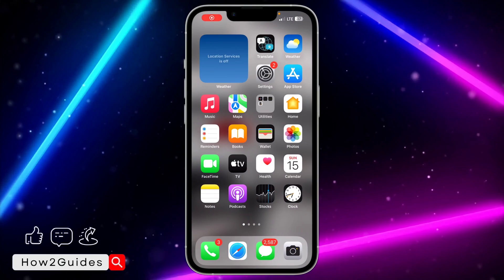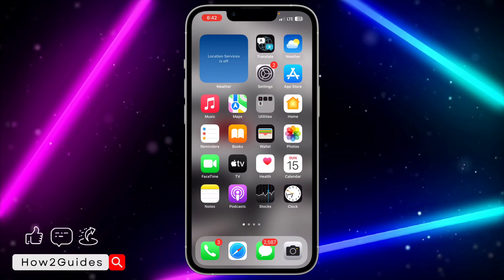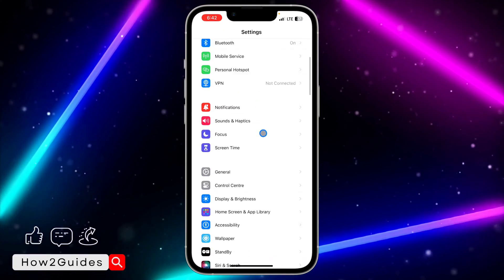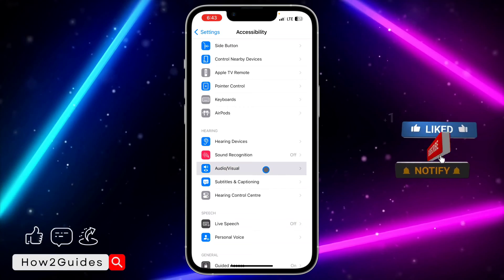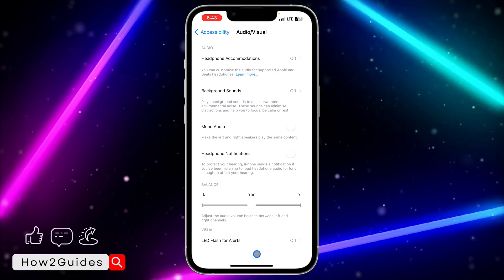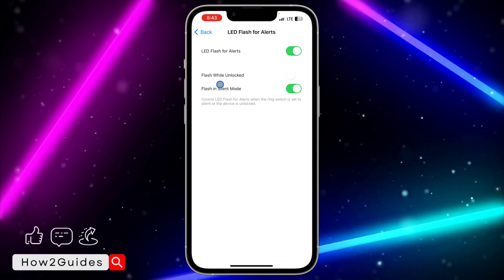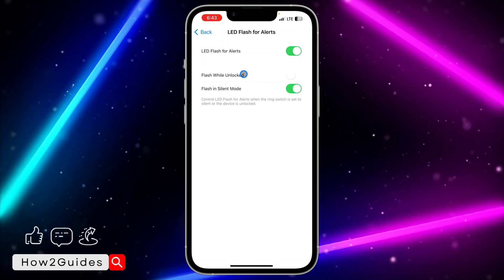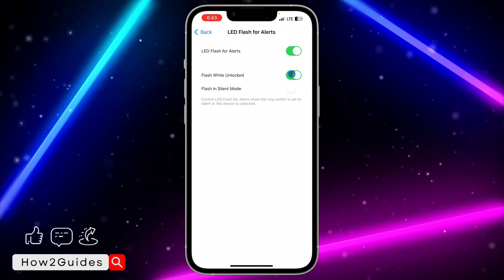How to Put LED Flash Notifications on ANY iPhone - iOS 17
Wish your iPhone had LED flash notifications? Our guide shows you how to enable this feature on any iPhone model. Never miss an alert again with this quick and easy setup! 📱💡